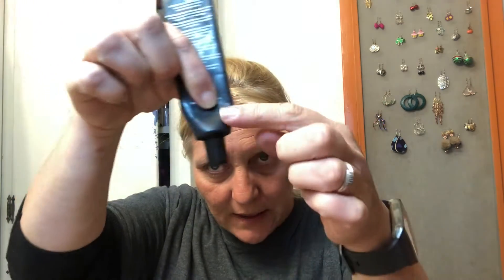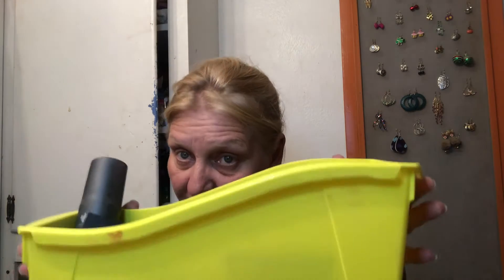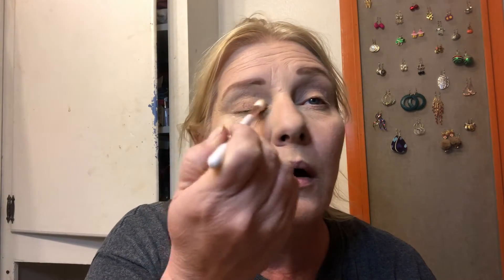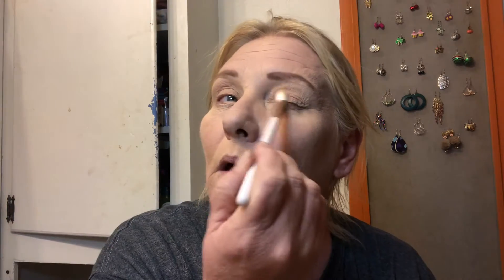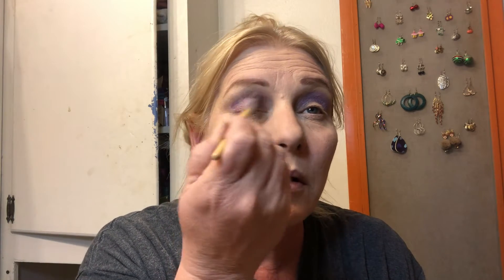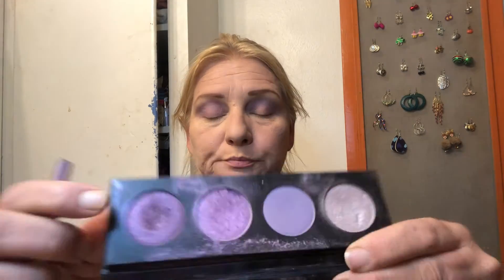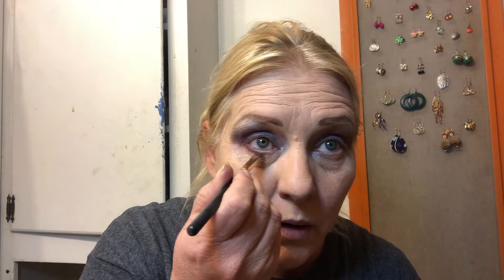First Makeup Video in Four Months!!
Hey y’all this is my first makeup video in four months!! Hope I did ok!!